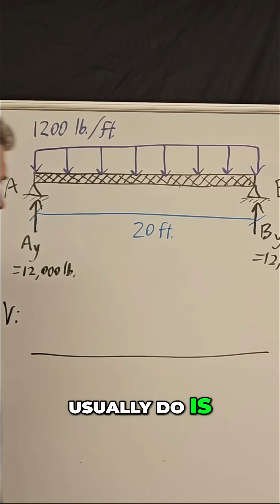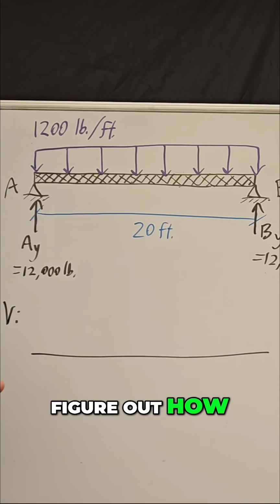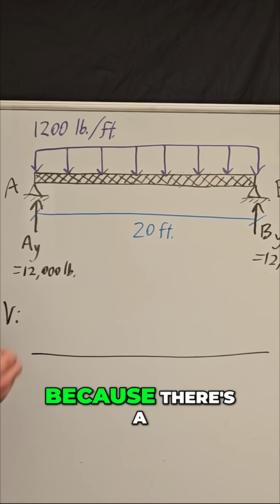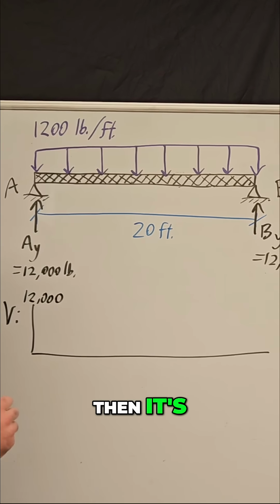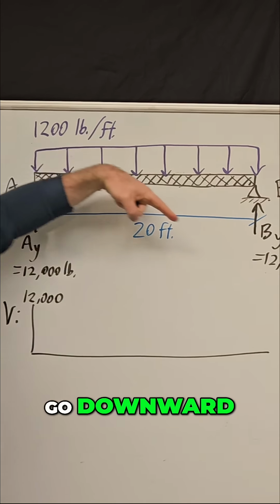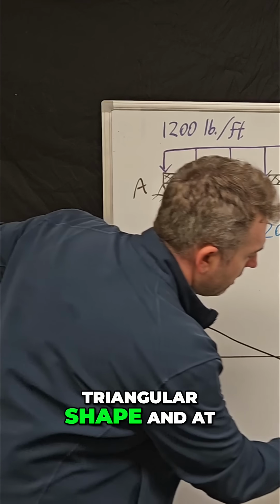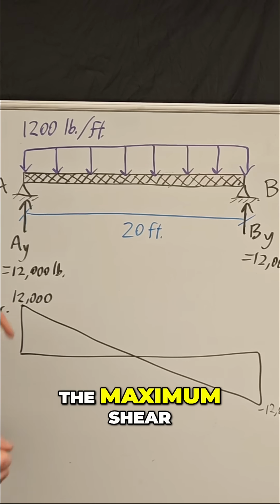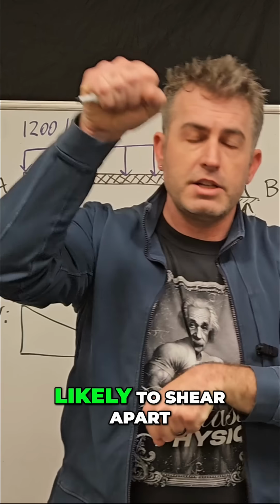Beam Design Explained: Shear & Bending Moment Diagrams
Shear force: the force that can shear a beam vertically. This video breaks down how to draw a shear diagram, find maximum shear, and understand internal forces on a beam.